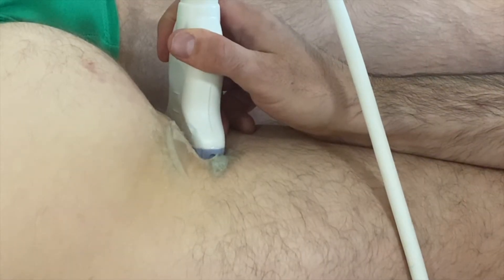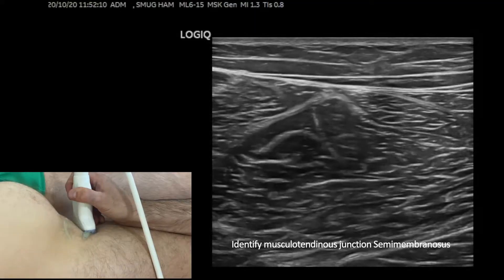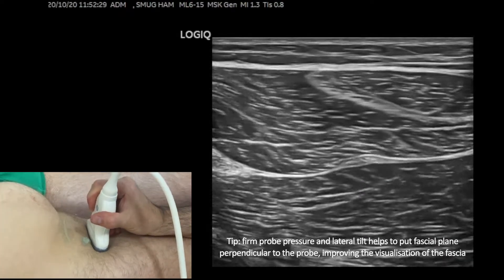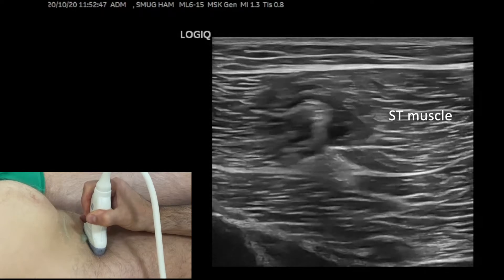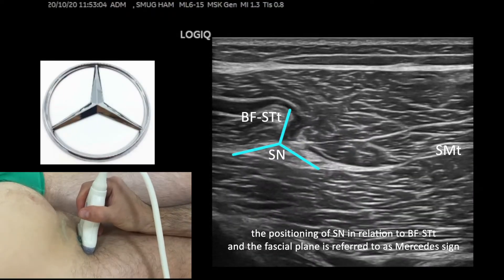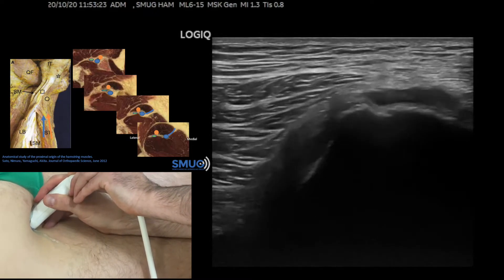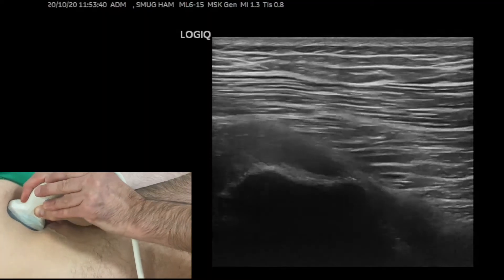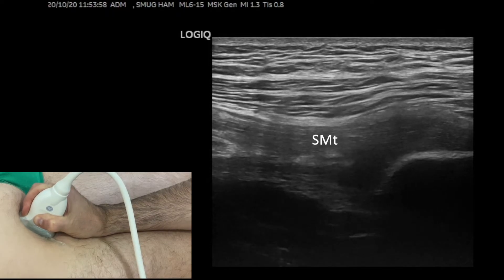Proximal hamstrings ultrasound landmarks - SMUG 2 mins series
- Detailed guidance to perform MSKUS assessment and locate the soft tissue landmarks for proximal hamstrings.